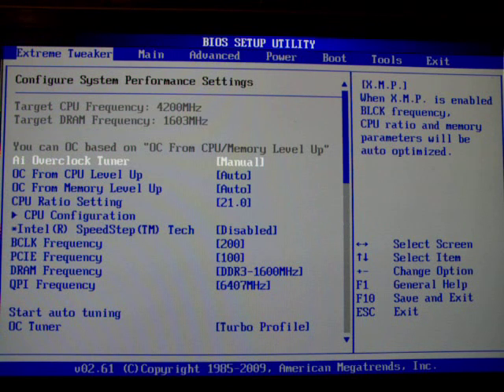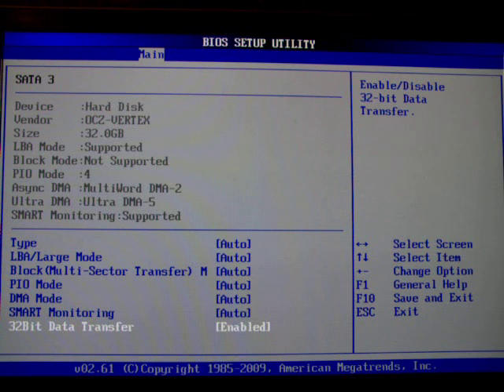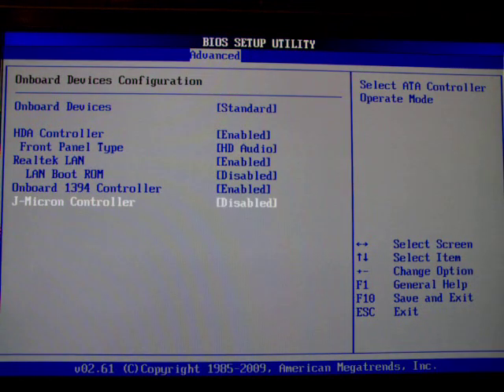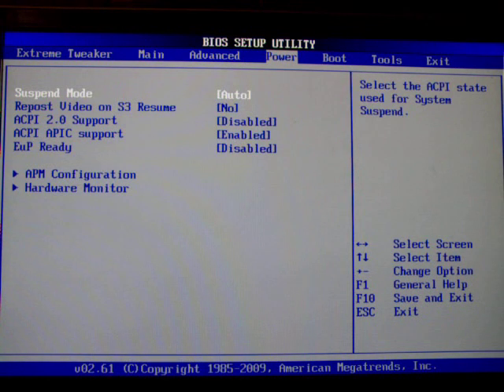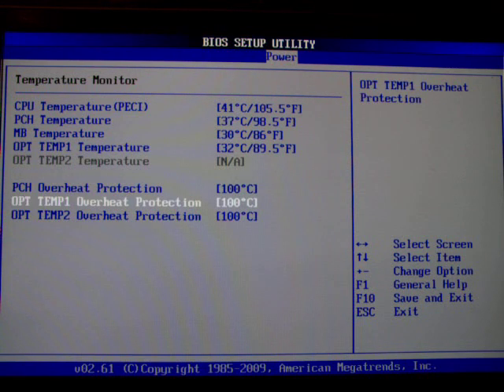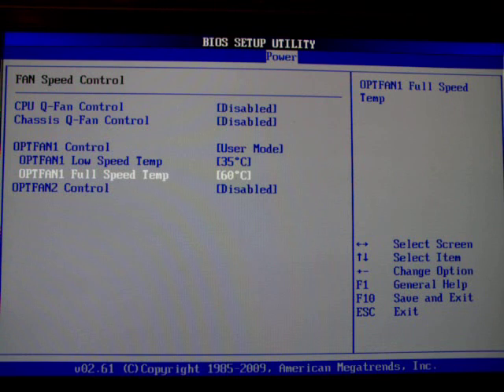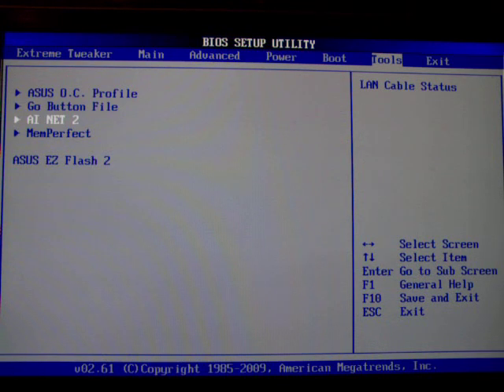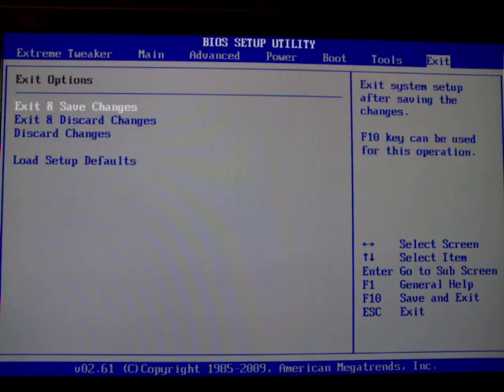Asus Maximus III Gene BIOS walkthrough - Part 1: features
This is part 1 of the Maximus III Gene motherboard BIOS walkthrough. In this video, i'm going through the entire BIOS and highlight the features one by one. Part 2 will deal with overclocking. Watch it here: